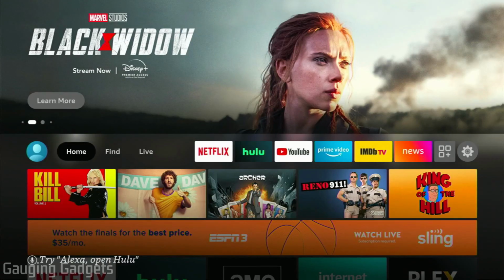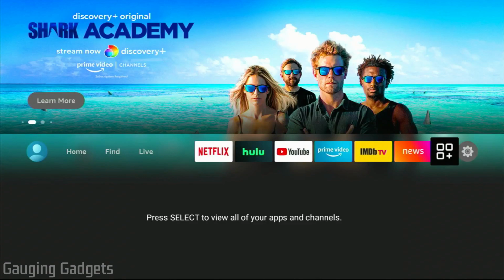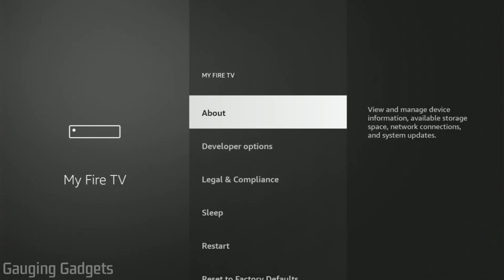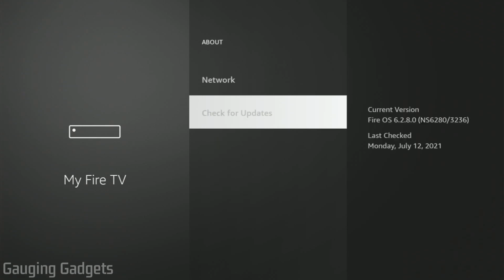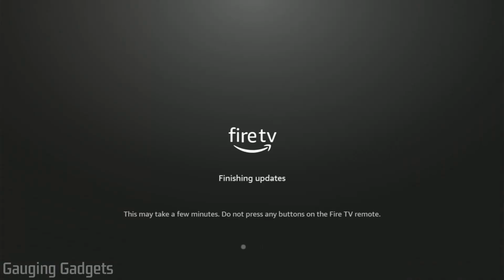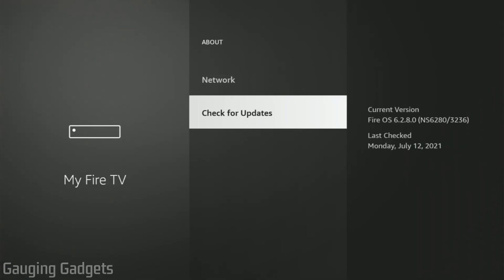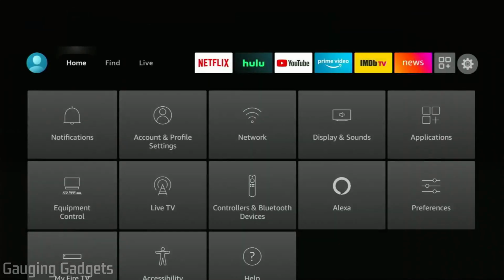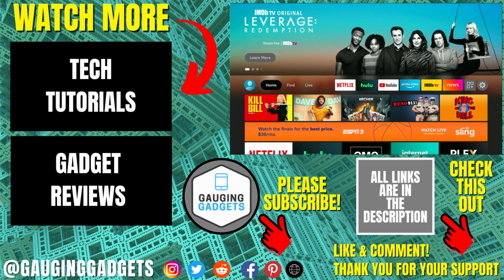How to Update Amazon Fire TV Stick - Firesitck Firmware Update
How to update your Amazon Fire TV Stick? In this tutorial, I show you how to update the software on your Amazon Fire TV. This will ensure you install the latest firmware on your Firestick to get new features and better security. The steps in this tutorial will help you update your Amazon Fire TV and Amazon Firestick.

Follow the steps below to update your Amazon Fire TV Stick:
1. From the home screen of your Amazon Fire TV scroll to the gear all the way to the right.
2. Once on the gear scroll down and select My Fire TV.
3. Select About.
4.  Scroll down and select Check for Updates.
5. Your Fire TV Stick will now check for any firmware updates. If one is available you will see Install Update. Select Install Update.
6. Your Fire TV Stick will then install the update and reboot.